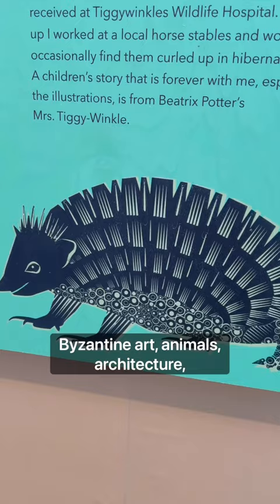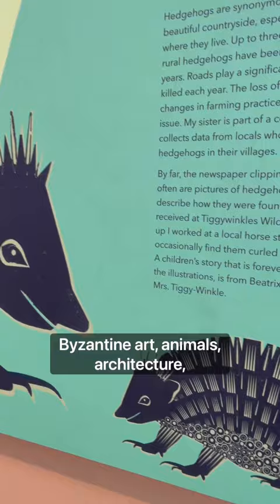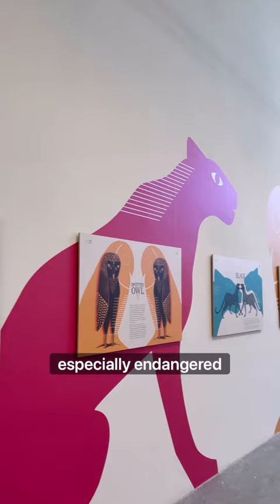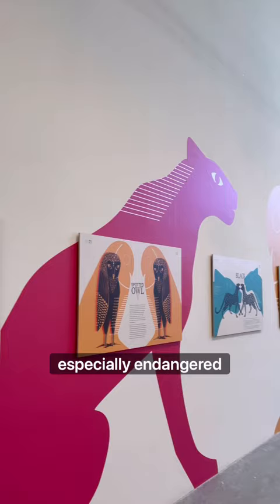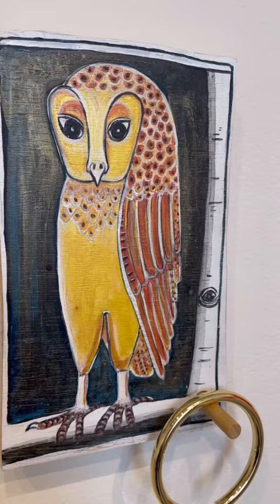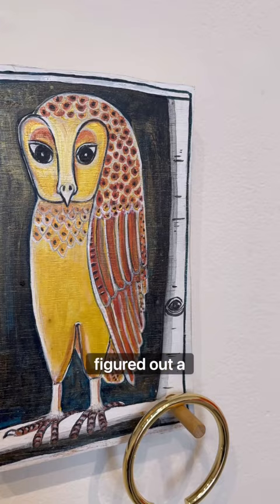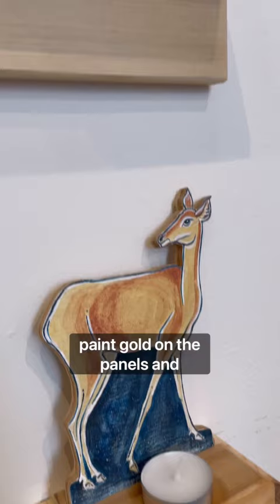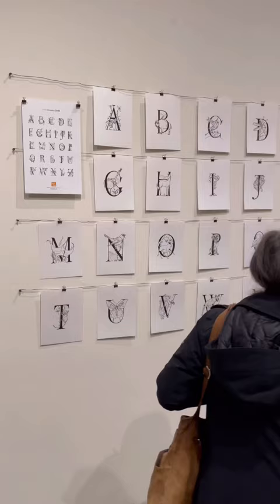BLOOM Art Exhibit - Linfield YouTube Shorts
Experience the enchanting animal forms and diverse art practices of Lacroute visiting professor of digital art Belle Bezdicek's BLOOM exhibit at the Linfield Art Gallery. Discover the unification of physical and digital art, inspired by Byzantine art, architecture, animals and more. With a strong connection to nature, Bezdicek's art creates empathy and connection. Don't miss this incredible exhibit running through March 24th.